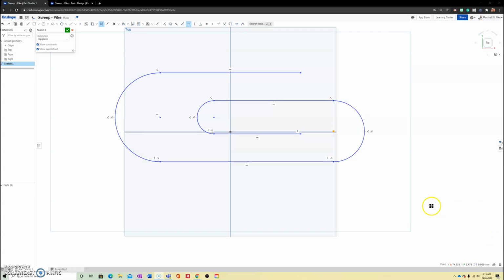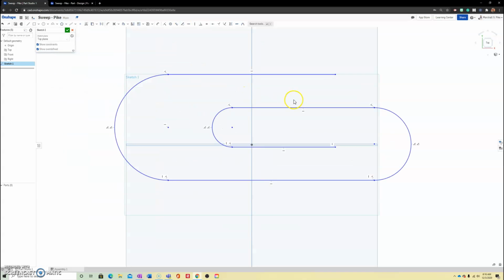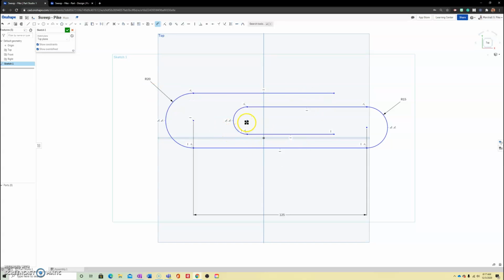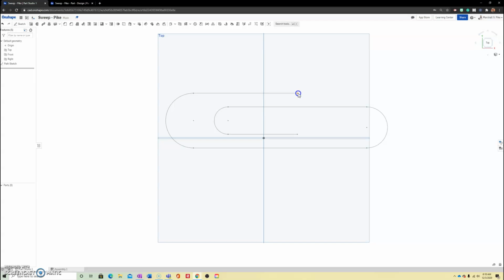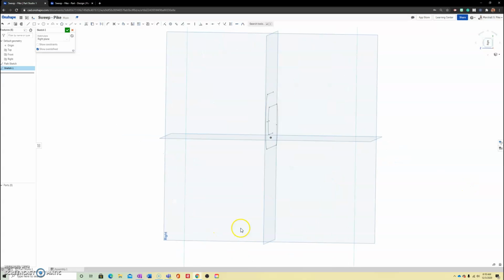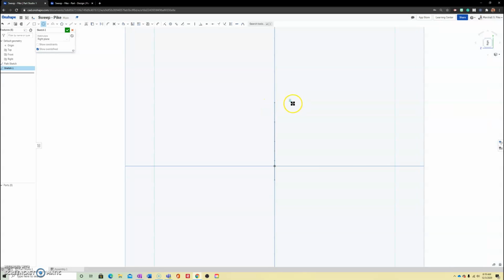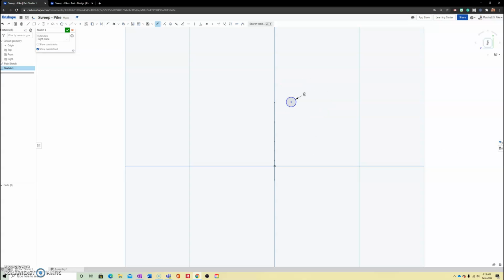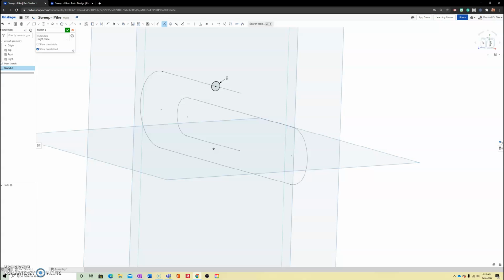Onshape - Sweep -Part 2